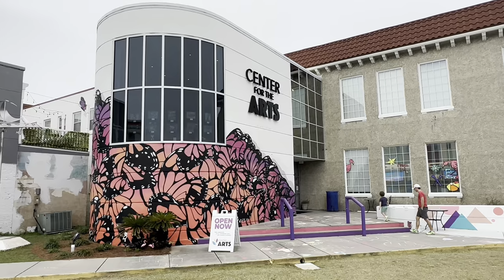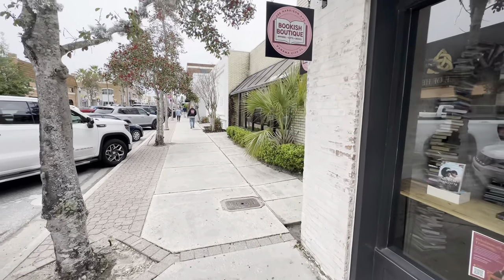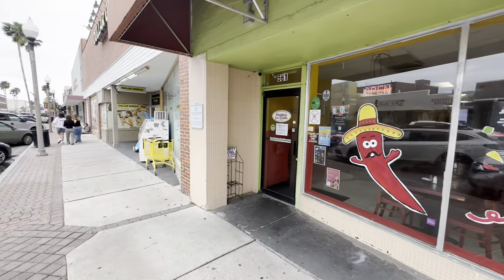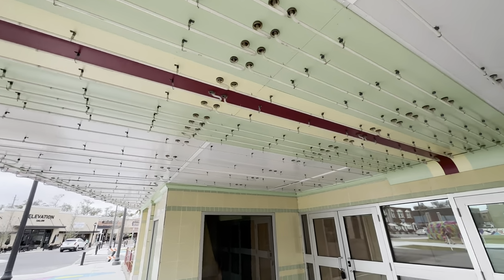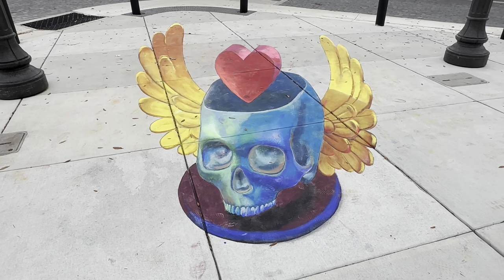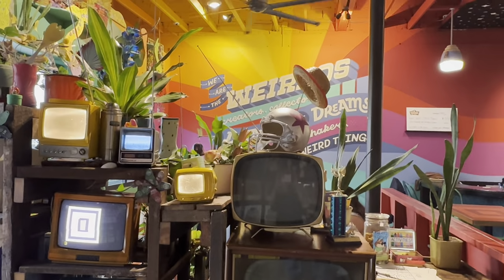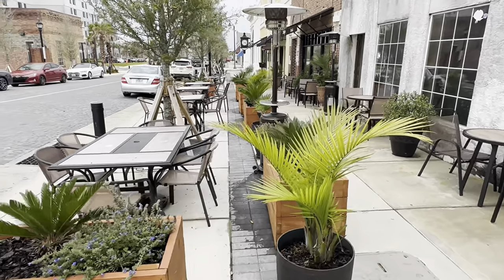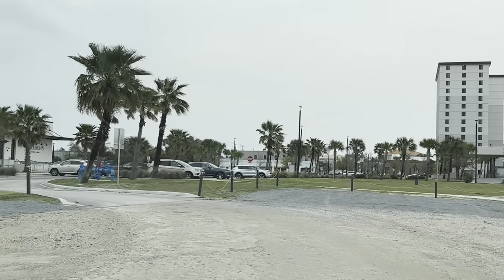The Panama City That You Didn’t Know About! - Panama City , FL - Historic Downtown, Art Deco Theater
Today we visited Historic Panama City, Florida - not Panama City Beach but the Historic downtown that you don’t know about but should. It is a pretty town. They have a lot of shops and cute places to eat. An old Martin Theatre, a fine arts center that is free to visit. This town is right at the bay. This town even has a Dollar General, it is a first for us to see one actually in downtown.

We appreciate you! If you enjoyed, please give this video a 👍, and if not already become a Subscriber and go on more adventures with us. We would love to have you along!